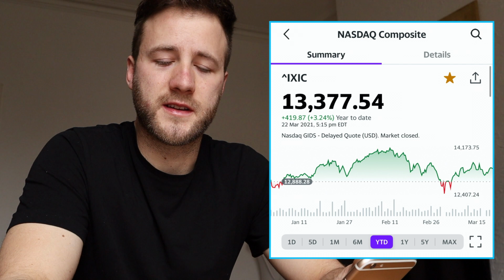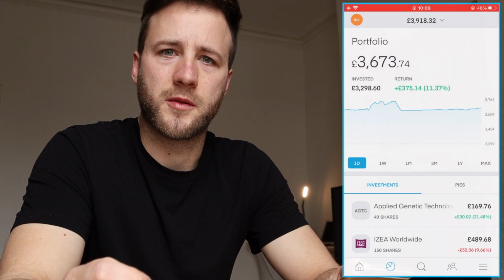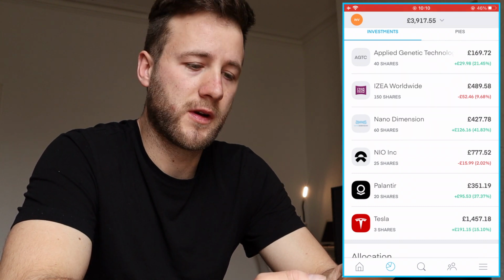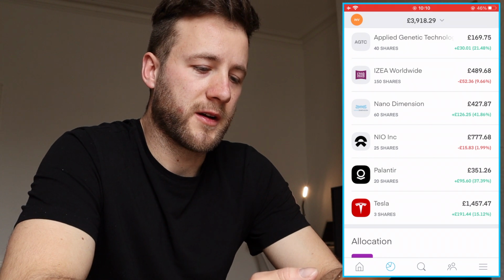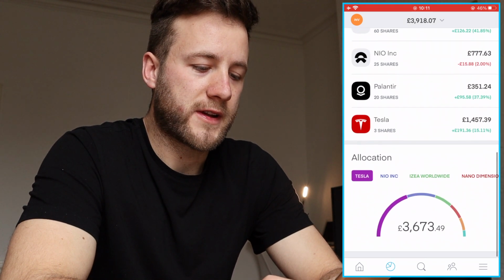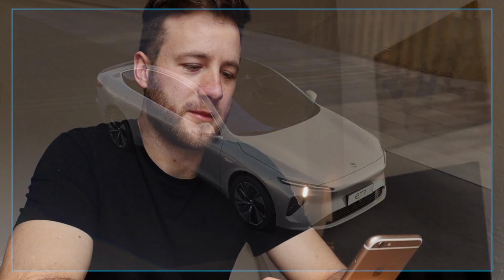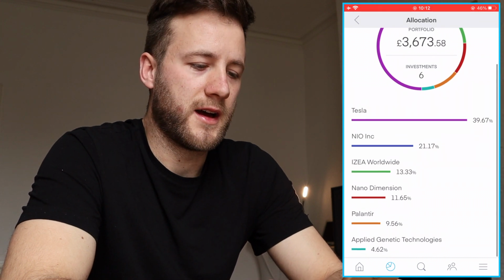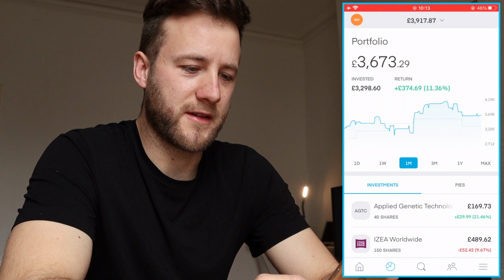TRADING 212 PORTFOLIO UPDATE - Episode 3 | Should we keep spare cash?? | What am I buying next??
Hello!!

In this video I go through my high growth long term portfolio on Trading 212 for the third time! We talk about the importance of portfolio management through difficult times and how we can avoid / limit our risk.

We also go over my portfolio and all the positions I have made bigger and the stock I have added - AGTC stock.

Be sure to watch my stock crash / correction video to help you understand and limit your risk going forward and avoid any unnecessary mistakes in future!

I look forward to your comments below on: your portfolio, your market thoughts and any suggestions for me going forward!

Remember to WORK HARD like no one else!

TRADING212: Free stock worth up to £100? Create a Trading 212 Invest account using this and we both get a free share!

COINBASE: FREE $10 after purchase of $100 of any crypto such as Bitcoin or Ethereum.